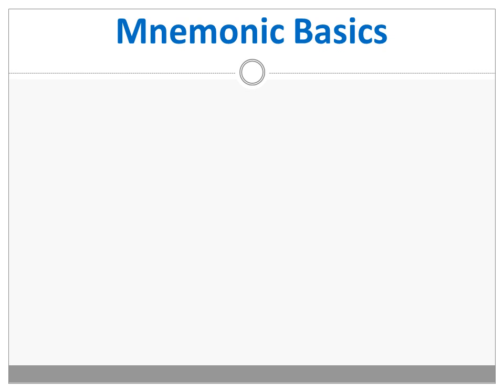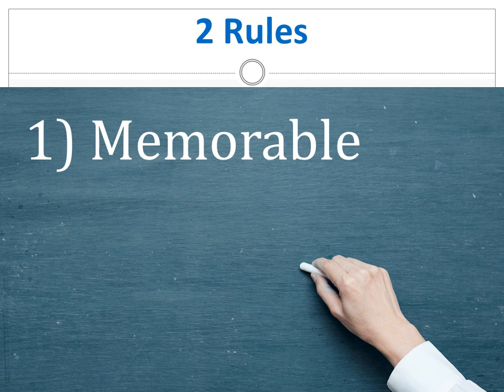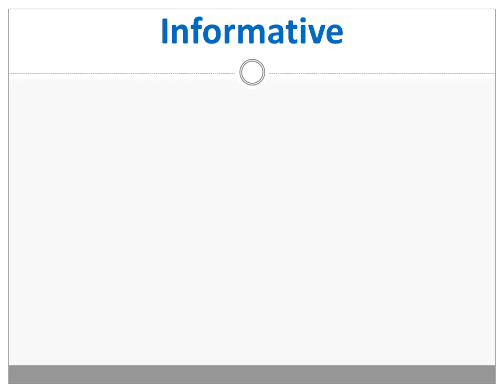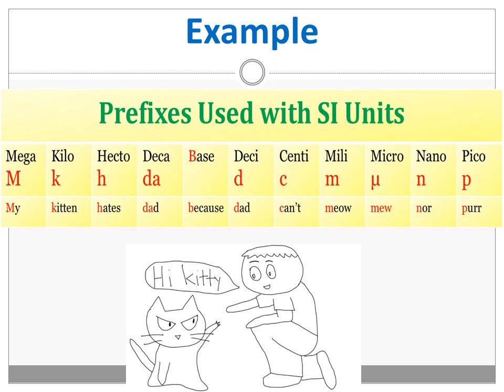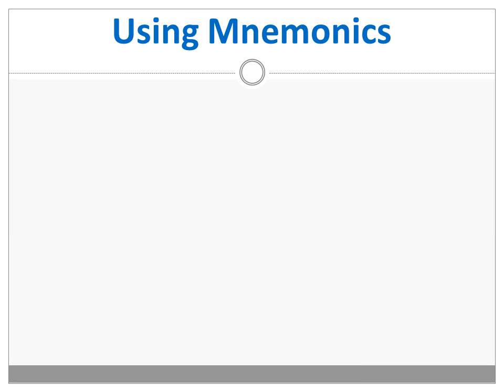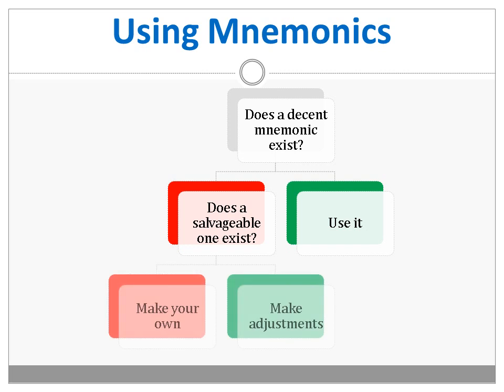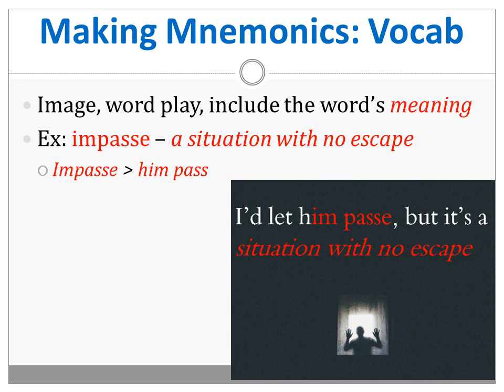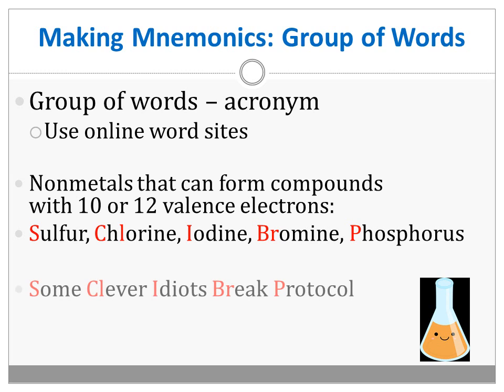Effective Mnemonics - Tips, How-to, Examples ✔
Effectively Use Mnemonics
-Tips for better mnemonics
- My process for making mnemonics
- Examples of effective mnemonics